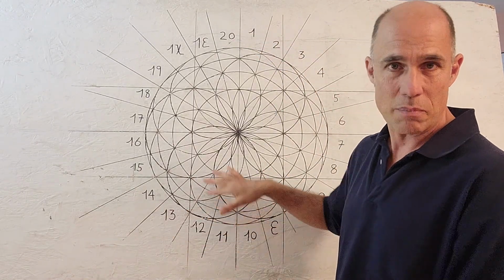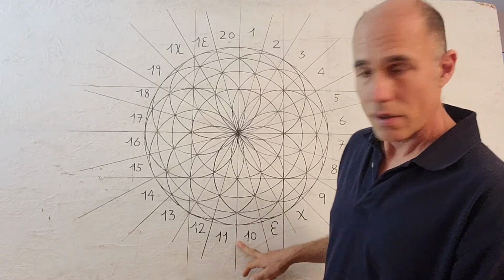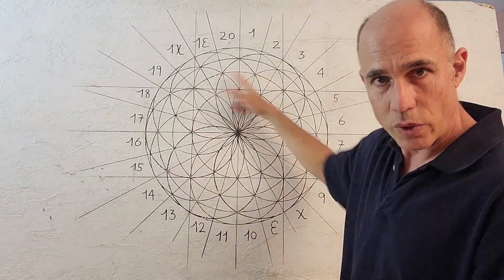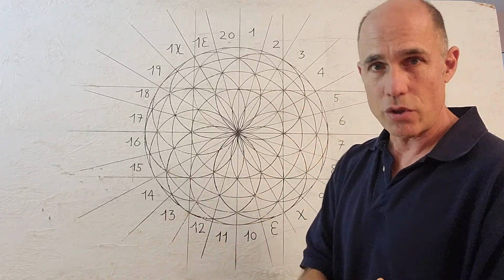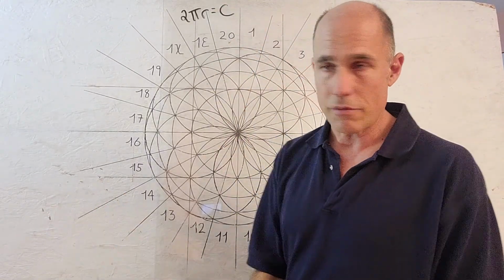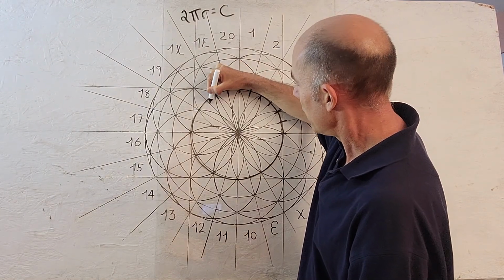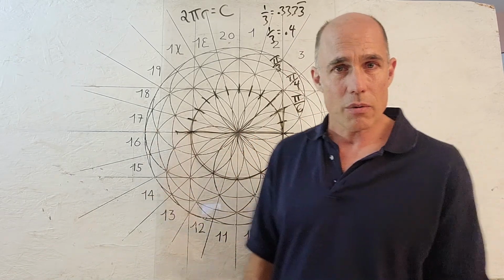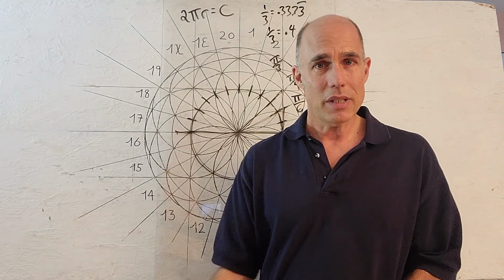is base ten flawed?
In this video I am looking at the simplest way of dividing up the circumference of a circle, the relationship that geometry has to the value of Pi, and what difference does it make from a base ten or base twelve perspective. I show that base ten geometry just doesn't add up the same way.